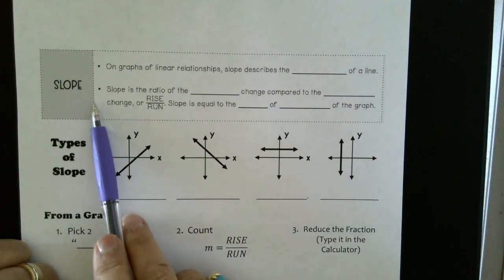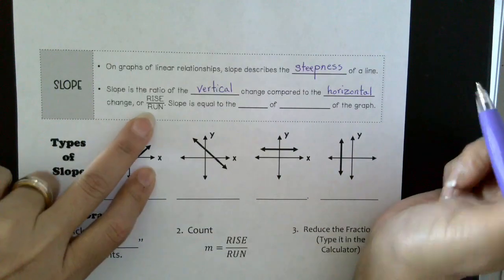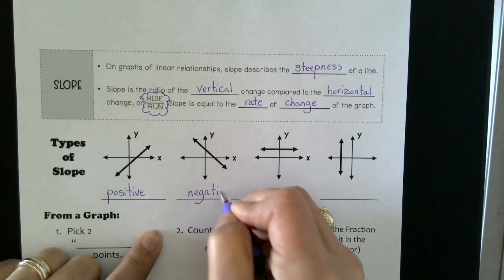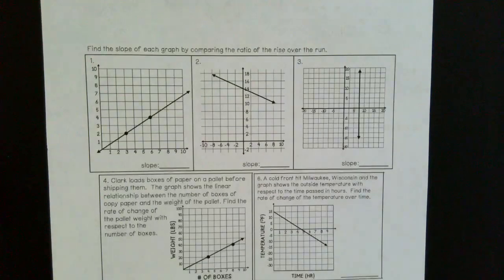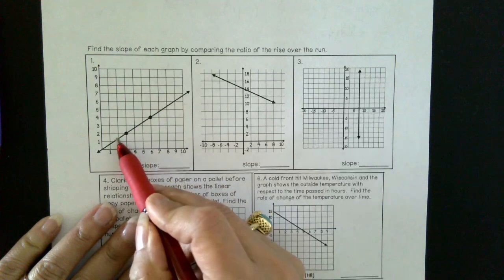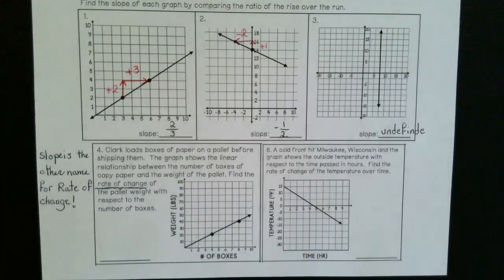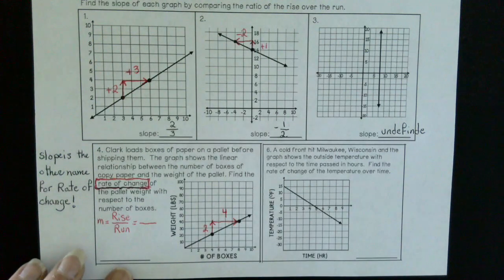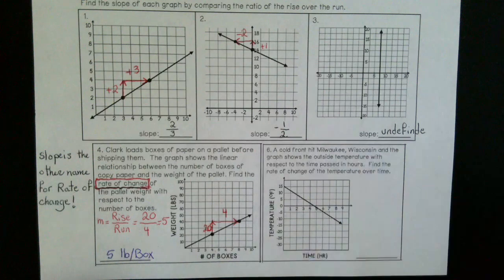Intro to Slope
Hello! I'm your friendly neighborhood algebra teacher. My name is Sam, and I'm here to guide you through the wonderful world of algebra. Whether you're just starting your journey into equations and variables or you're delving into more advanced topics like polynomials and functions, I'm here to make sure you understand every concept clearly.

In my class, we'll break down algebra into manageable chunks, tackling each topic step by step. I believe in fostering a supportive learning environment where questions are encouraged, mistakes are celebrated as opportunities for growth, and everyone feels empowered to embrace the challenge of mastering algebra.

Together, we'll explore equations, inequalities, graphs, functions, and so much more. By the end of our time together, you'll not only have a solid understanding of algebraic concepts but also the confidence to apply them in various real-world situations.

So, get ready to expand your mathematical horizons and embark on an exciting algebraic adventure with me as your guide!